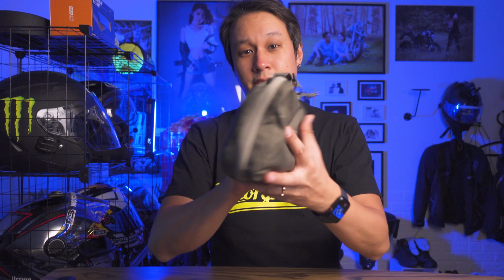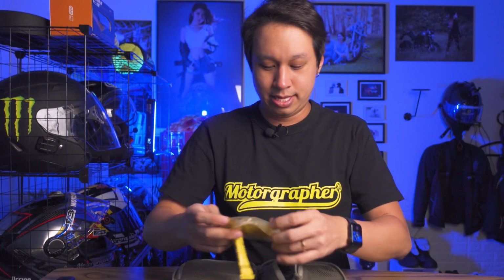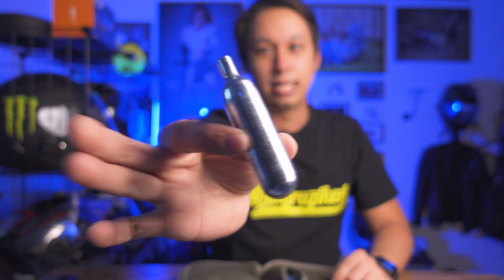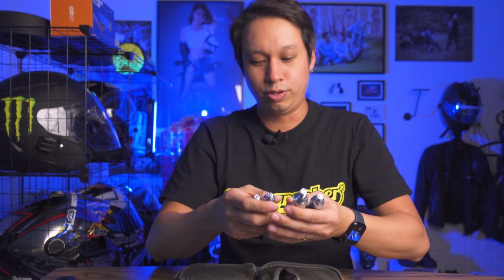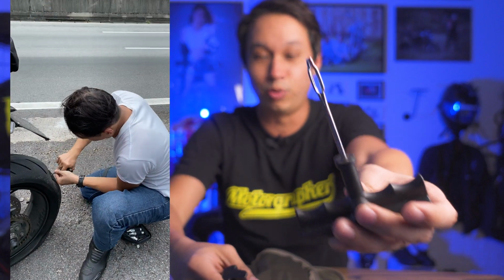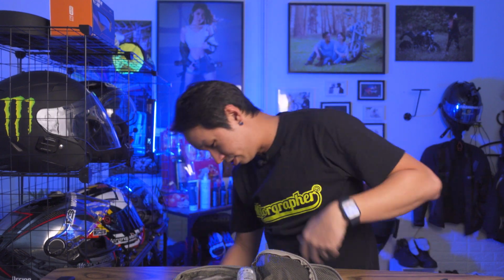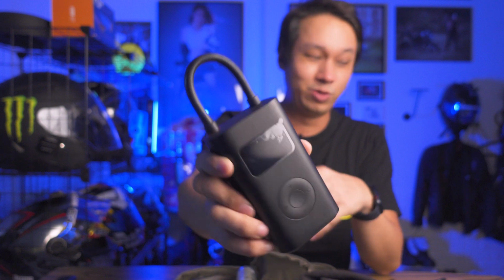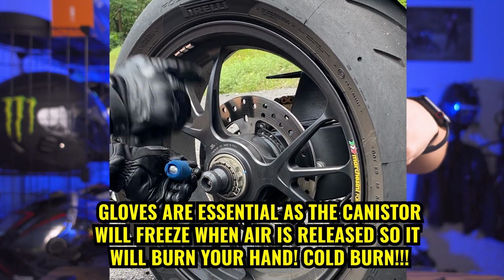How I boost my tyre repair kit ?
Standard tyre repair kits don't cut for me in real life, So this is what I have added to my tyre repair kit to boost it.

Here are the riding Gear I daily use:

For my precious head (Head Gear):
Shark Spartan GT Carbon Kormium Chrome Red Helmet (DUR)

For my precious feet (Foot Wear):
RS Taichi RSS006 Drymaster Boa Riding Shoes

MEN'S WATERPROOF MOUNTAIN HIKING SHOES - MH500 MID - GREY
(Great for riding, and comfortable to walk with and if sudden downpour, its waterproofing is awesome!)